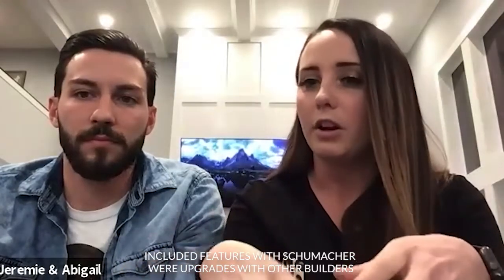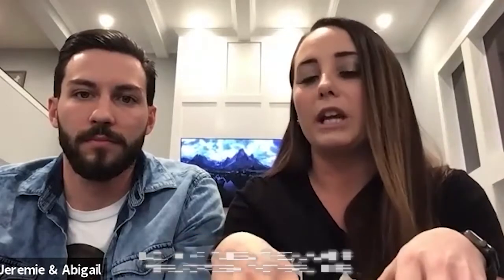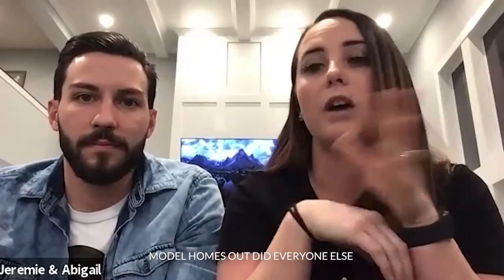Homeowner Interview: Jeremie and Abigail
Schumacher Homes, based in Canton, Ohio, is America’s largest custom homebuilder, with operations in 32 markets in 14 states across the country. The National Housing Quality award winning company has built over 19,000 homes, customized to fit each family’s lifestyle, since its founding by Paul Schumacher in 1992. Schumacher Homes takes each customer’s inspiration and gives it a home. Each Schumacher Homes location includes a one-stop shopping design studio and showcase homes displaying the latest in architectural and product trends.  Stop in today, be inspired and receive your no obligation price quote.